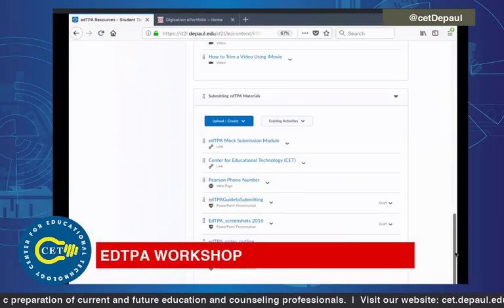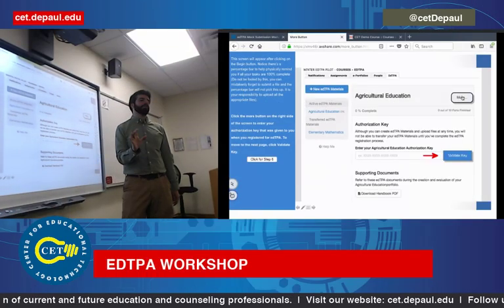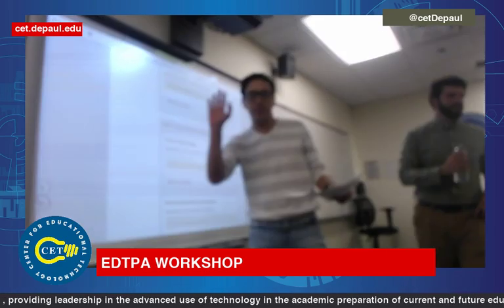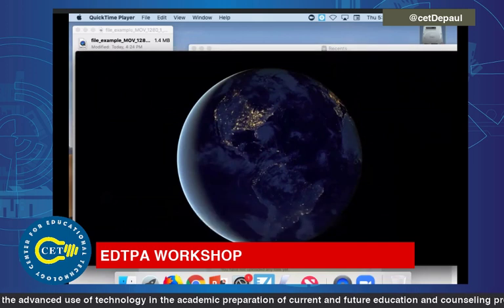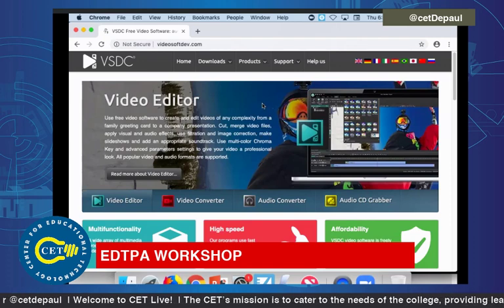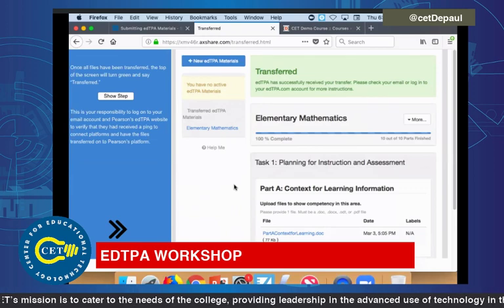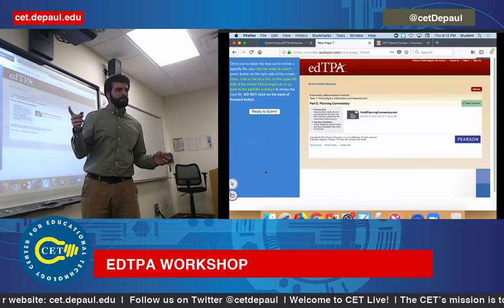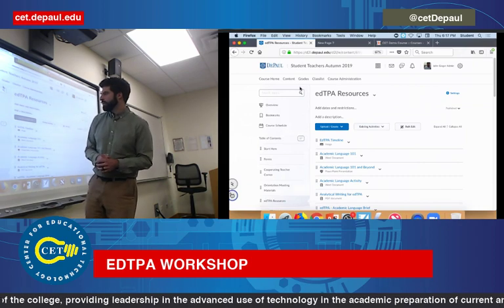edTPA General & Video Editing Workshop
Join the CET on Thursday, Sept 26 for our General & Video Editing edTPA workshop.

This is the perfect workshop if you need help finalizing your submission.  We will go over submission guidelines and provide video editing tips. Please feel free to post your comments in the chat.